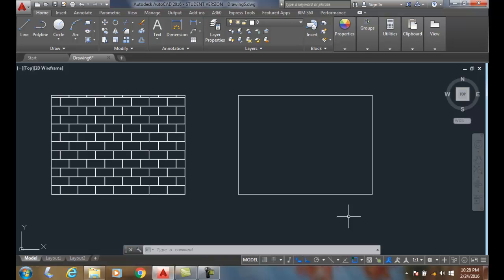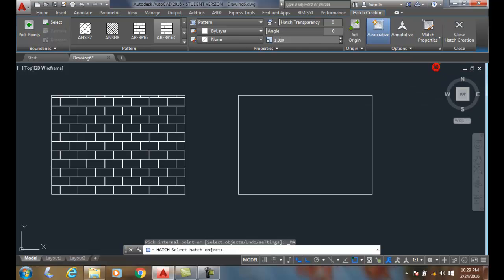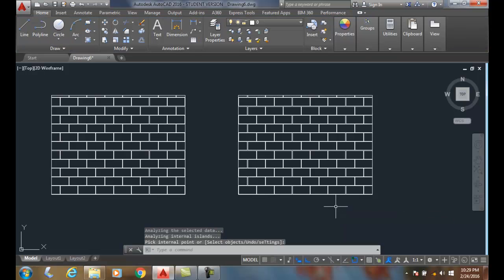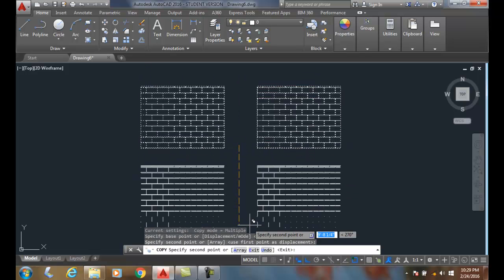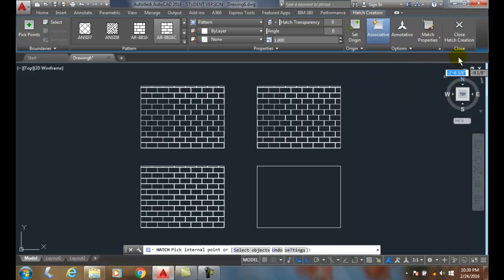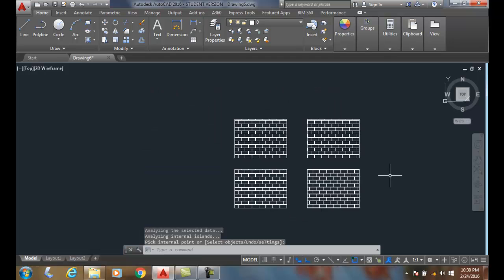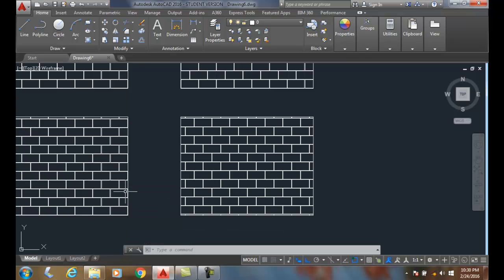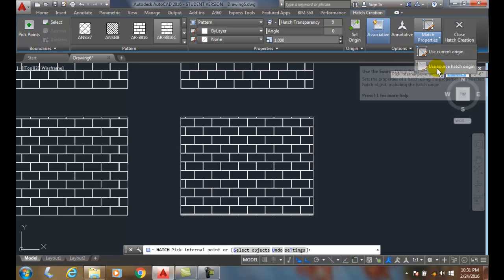AutoCAD I 23-20 Reusing Existing Hatch Properties